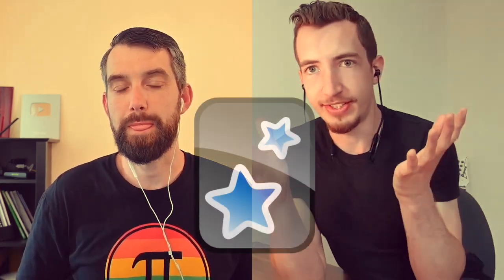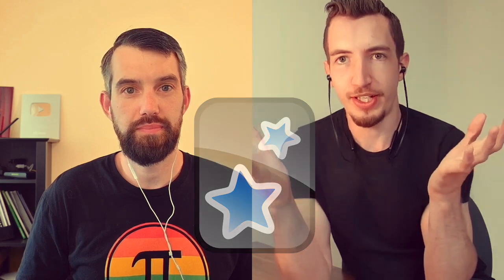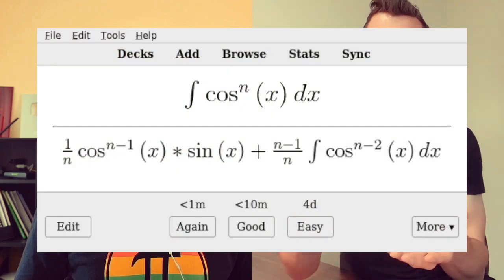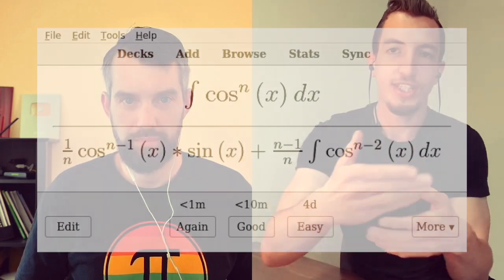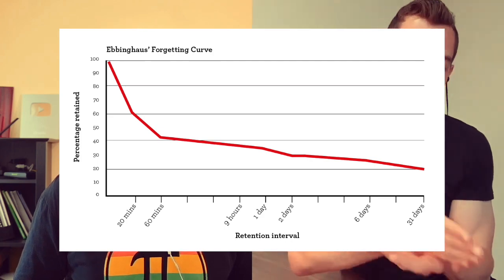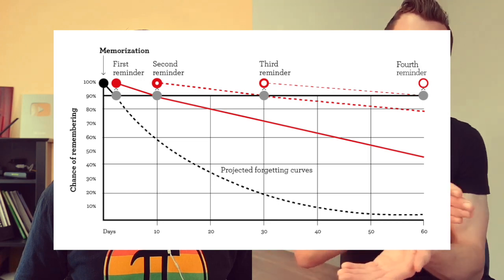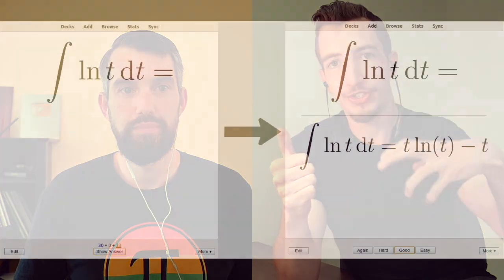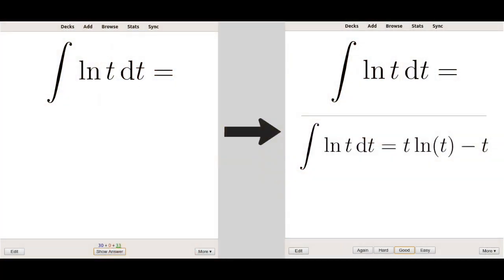Using Anki to Study Mathematics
This is an excerpt from a conversation I had some time ago with  @DrTrefor , the link to the full conversation is available here:

I wanted to extract parts of the conversation so that the audience may be exposed to certain topics they wouldn't otherwise see, given the length of the conversation. I also wanted to extract this part of the conversation in particular since I get a lot of questions about Anki, and how it can be used to study math. I also added some pictures to complement the discussion.

Be sure to check out Trefor's channel, it has a tremendously large volume of great content!

💪🙏 Support the channel by signing up to a free trial of Skillshare using the affiliate If you would like free access to the manim course without signing up to Skillshare, send me an email and I'll send you a free link to the course :)

Different levels of membership offer different perks, ranging from shout outs at the end of videos, to one-on-one discussions over zoom. The funds from memberships will be used to reinvest in the channel, improving production quality and quantity.